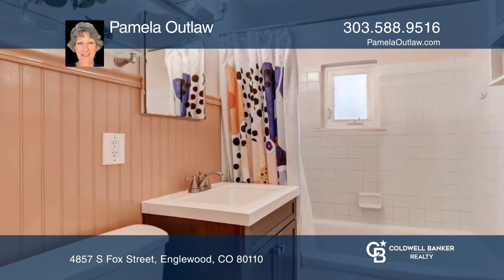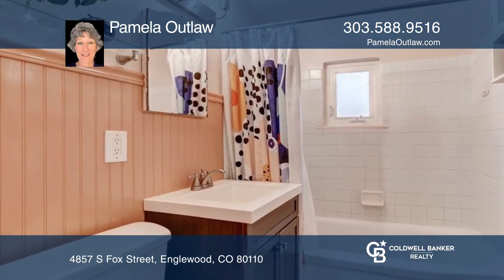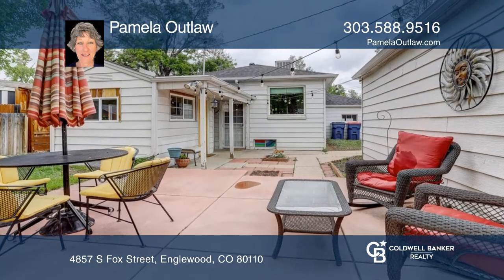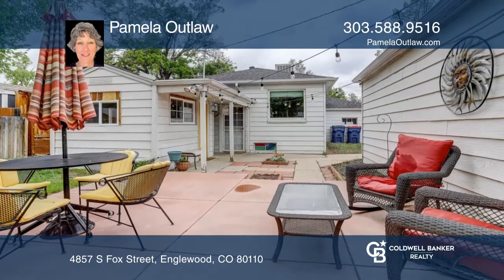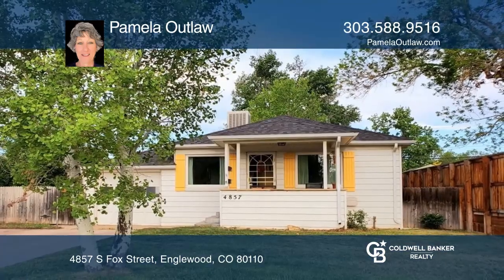Pamela Outlaw presents 4857 S Fox Street Englewood, CO | ColdwellBankerHomes.com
4857 S Fox Street, Englewood, CO

Welcome to your own private compound! This 1/4  acre level lot includes a single-family home, a separate accessory dwelling unit (ADU), bonus office space off of the patio with a separate entry, one-car garage, five spaces off street parking and a large storage shed . Plaster walls, wood floors and